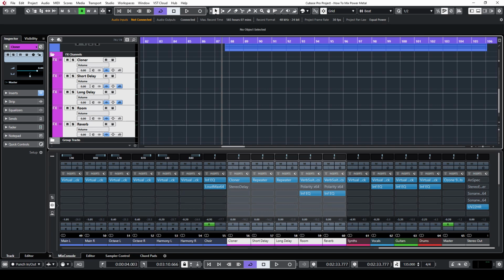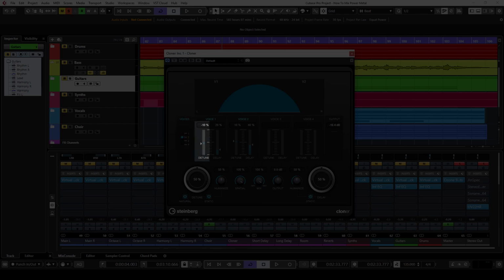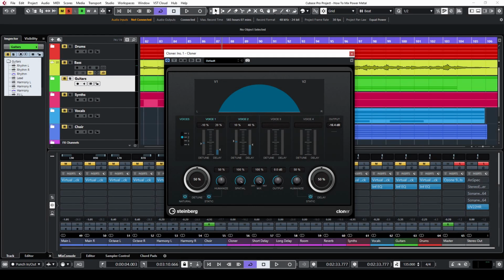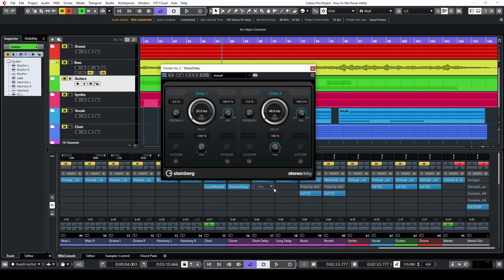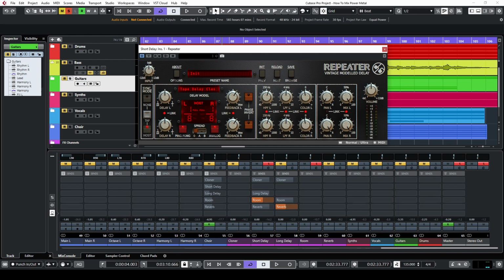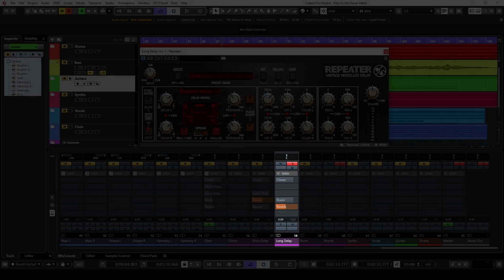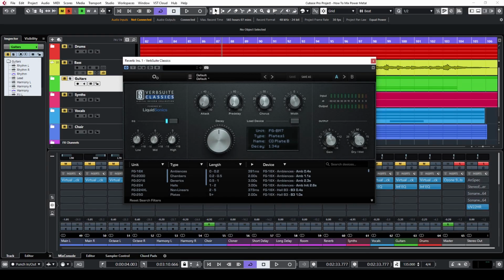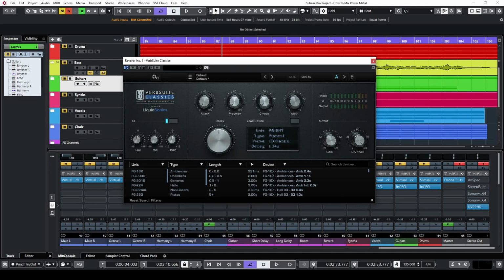How to Mix Power Metal - 01 - FX Tracks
Chapters:
0:00 Intro
0:12 FX Tracks
0:48 Cloner/Doubler
1:55 Cloner/Doubler Examples
2:35 Short Delay
3:32 Short Delay Example
3:59 Long Delay
5:18 Long Delay Example
5:34 Room
6:17 Room Example
6:32 Reverb
7:06 Reverb Example
7:21 Outro

Gear:
Antelope Audio Discrete 8 Synergy Core
Slate Digital VMS ML-1
Shure SM7B
the t.bone EM800
Schecter Blackjack A-7
Harley Benton B-550
Icon iKeyboard 6X
JBL LSR305
Slate Digital All Access Pass
Olympus PEN E-PL8
Olympus M.Zuiko Digital 14-42 mm 1:3.5-5.6 II R